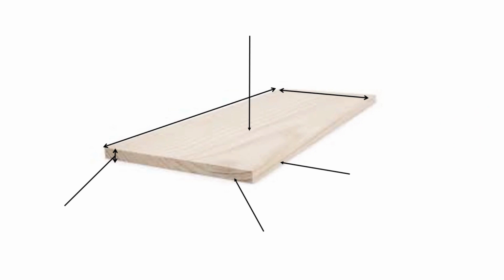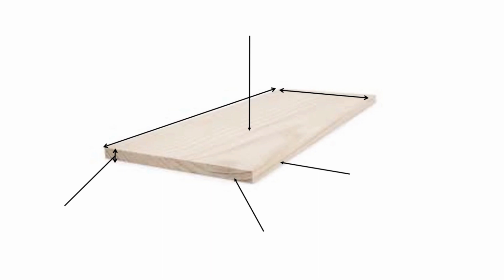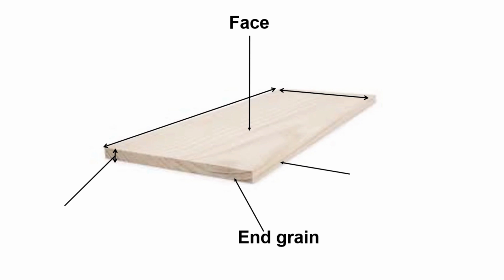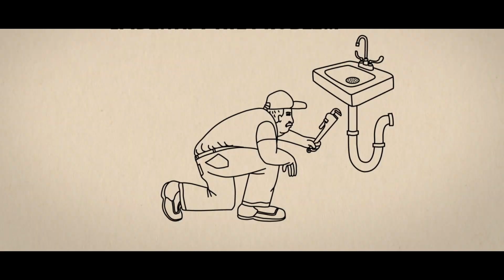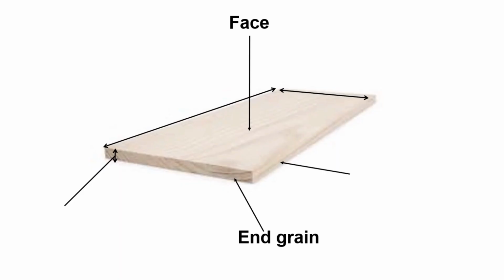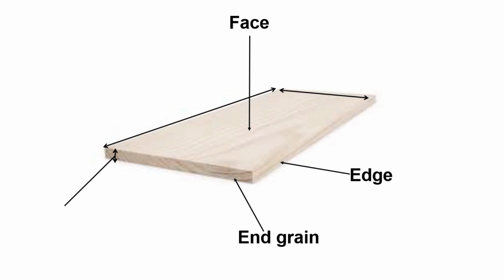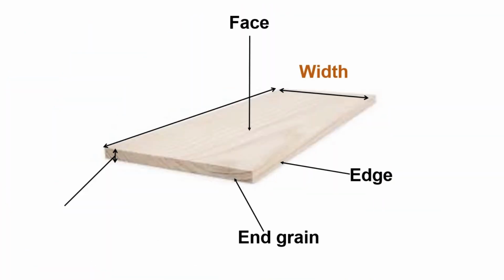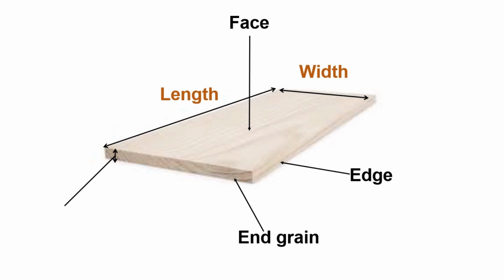The "F" Word for Milling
In this video I introduce viewers to the only "F" word you need to know for milling lumber. If you follow this process, you will turn out perfect boards every time. Enjoy!